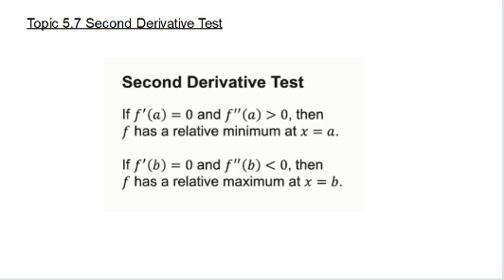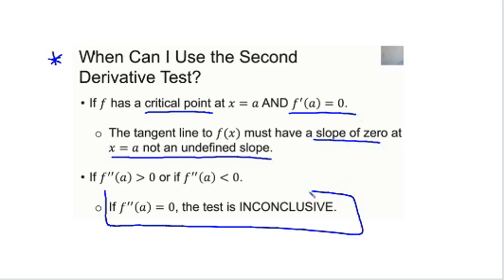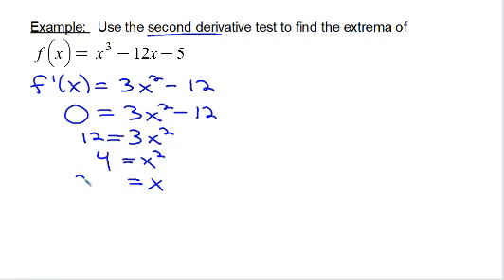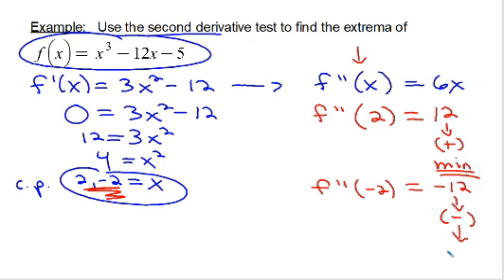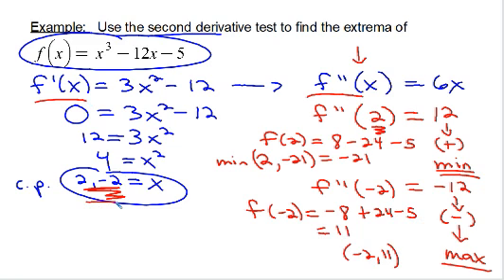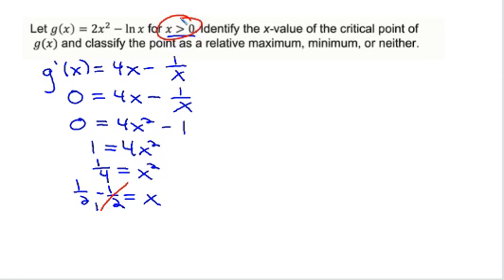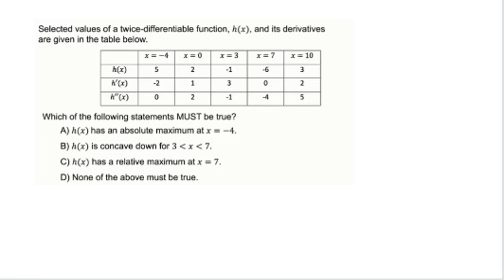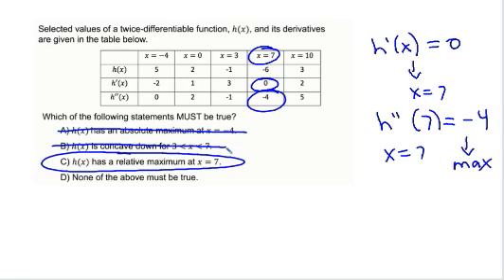Topic 5 7 Second Derivative Test